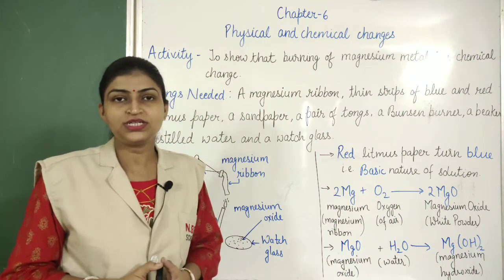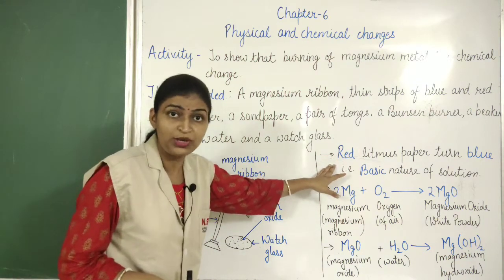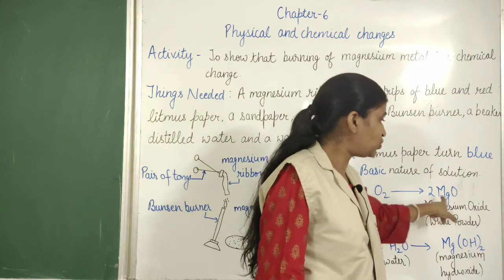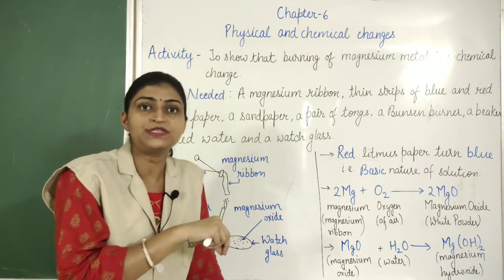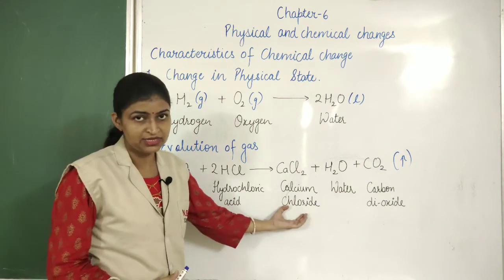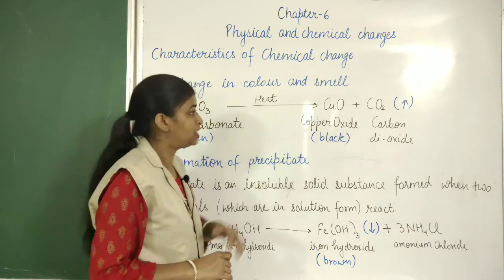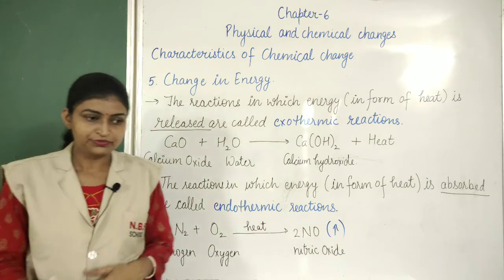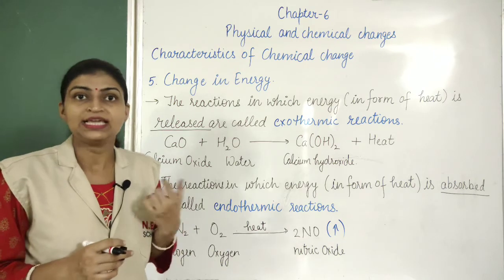Class 7 Science Chapter 6 Video 3